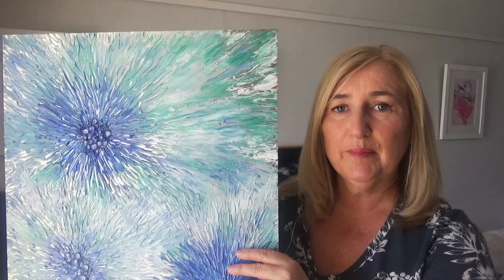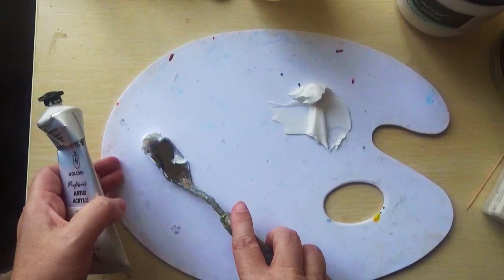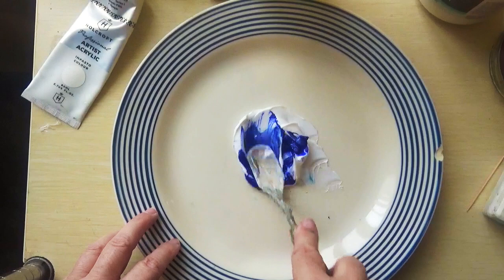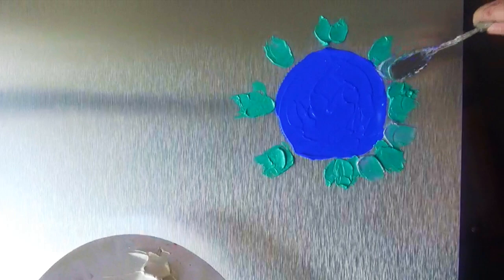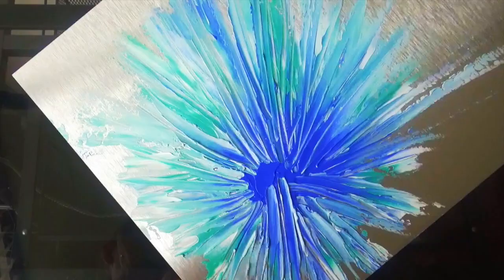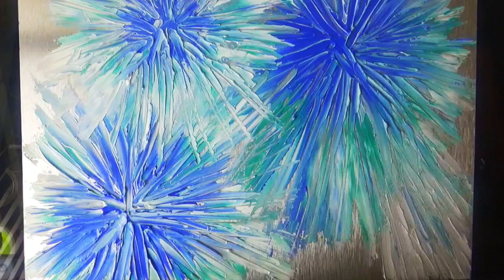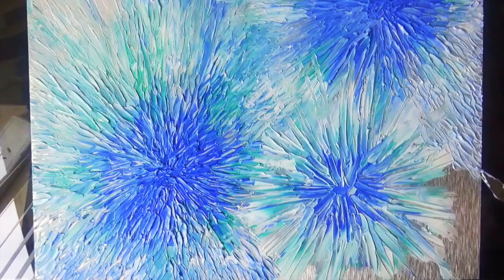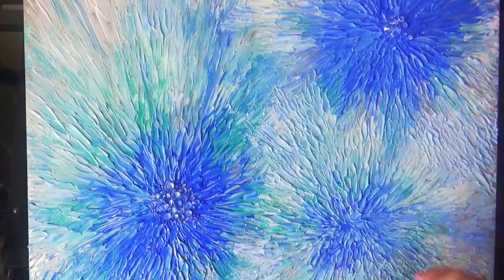Simple Abstract Painting - Metal Art Tutorial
In today's video, I am painting a simple abstract design on a brushed silver metal panel.
I will show you how easy it is to create the texture and design.

Materials used in this project:

• Brushed Silver ACM Panel
• Gel Medium
• White Acrylic Paint
• Jade Powder Pigment
• Mont Marte Paint - Warm Blue
• Acrylic Diamonds

📚 Books
The Essential Beginner’s Guide to Resin Art Techniques.

I realise that not everyone has access to the shops I have locally, so I have taken the time to find alternative products on Amazon and provide you with links. Please also note, I haven’t personally tried all of the product links due to location. However, I aim to help speed up your creative process by providing these links.